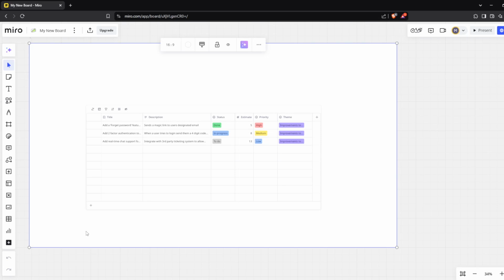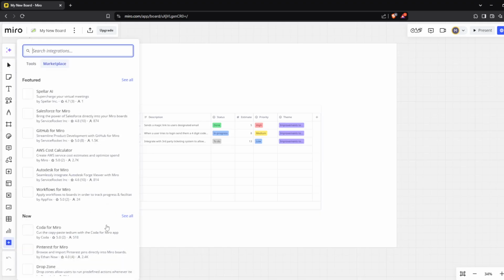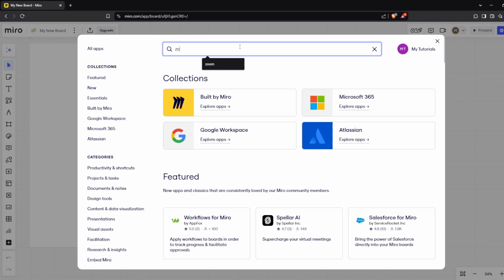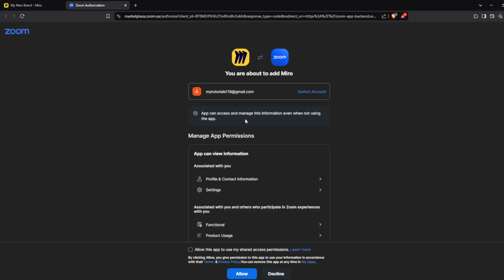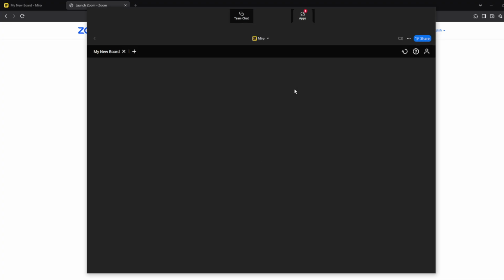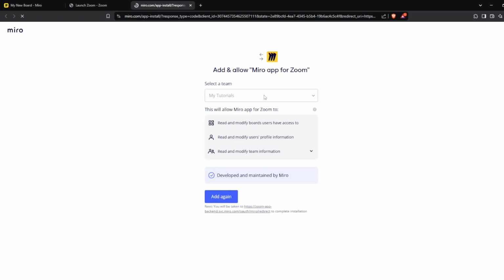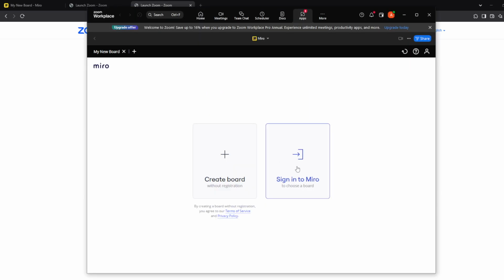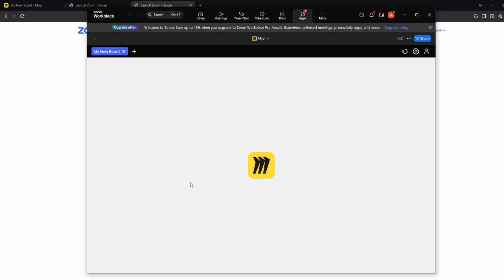How to Use the Miro App for Zoom [2025 Full Guide]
In today's video we will show you miro tutorial for beginners,miro guide,how to use zoom whiteboard,how to use,how to zoom in in miro,miro for beginners,how to get started with miro,how to,what is the best platform for online tutoring,beginners guide,platforms to use for online teaching,how to use miro presentation software,guide,miro tutorial for participants,miro tutorial for facilitators,miro tips for beginners,google tasks to miro,zoom how to,connect google tasks to miro